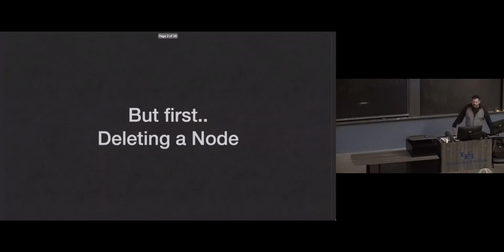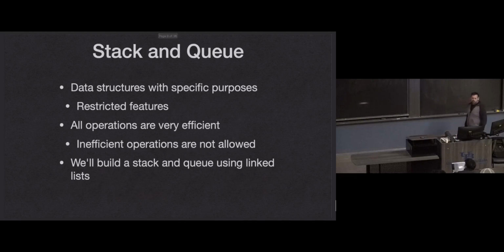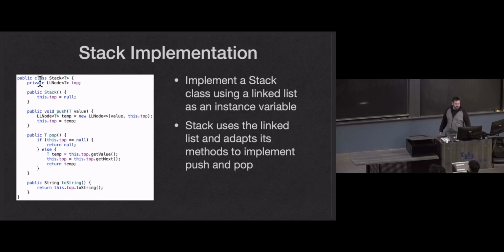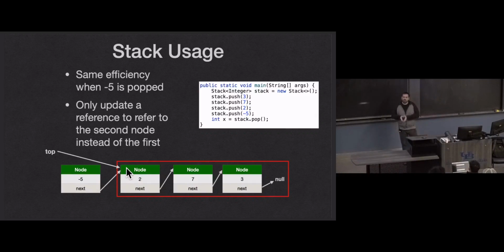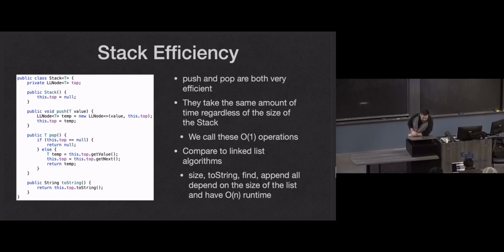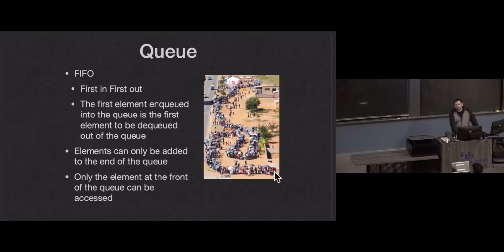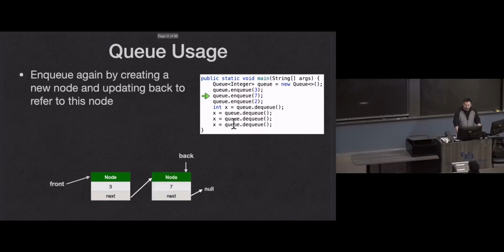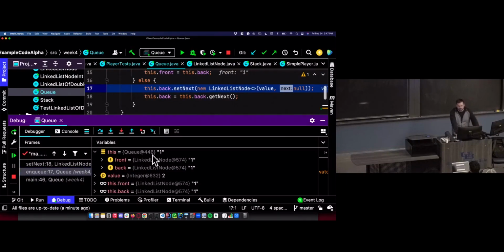[CSE 116] Stack and Queue Friday February 24, 2023